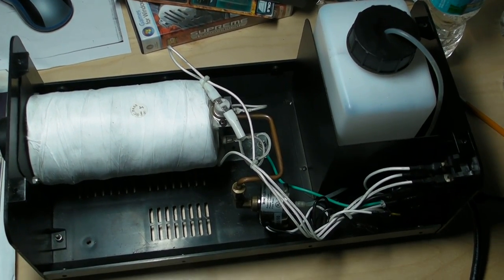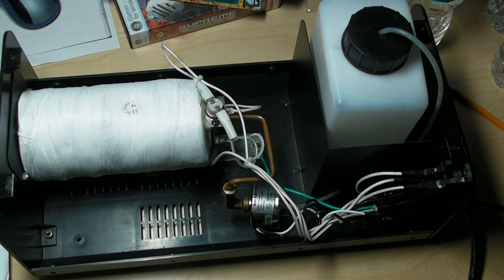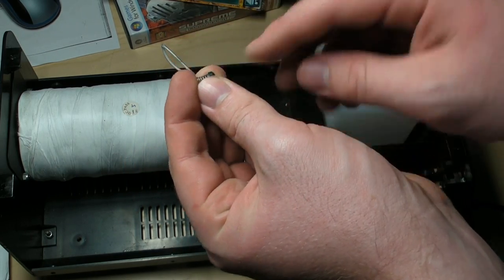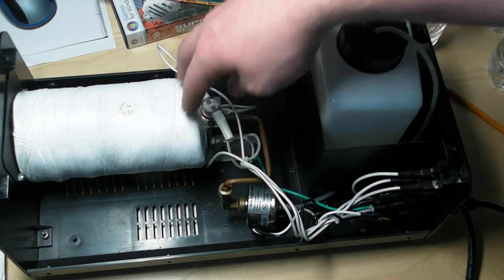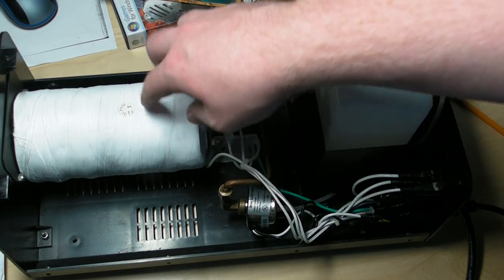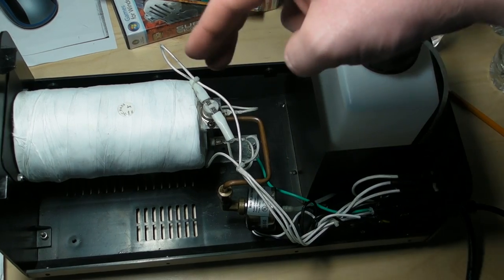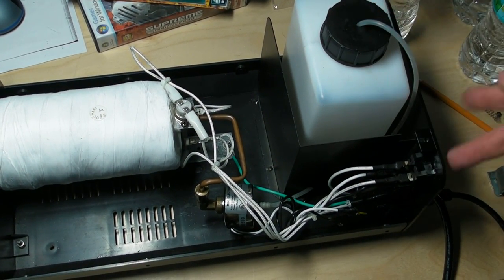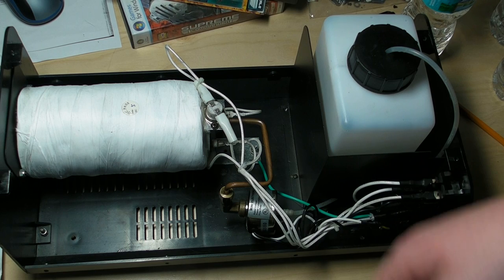How Does a Fog Machine Work?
An in depth look at how a fog machine produces that creepy smoke effect.